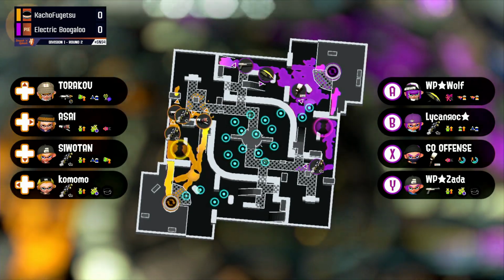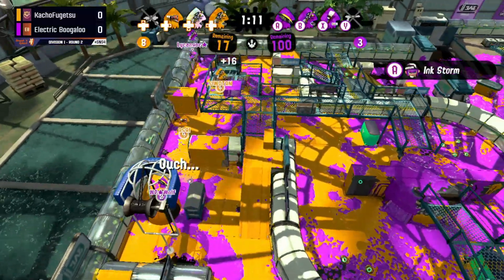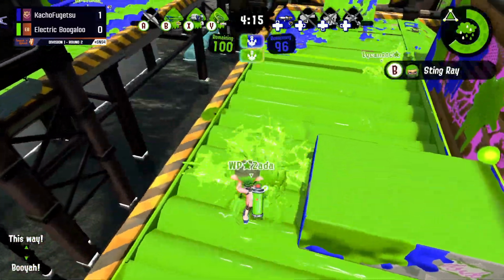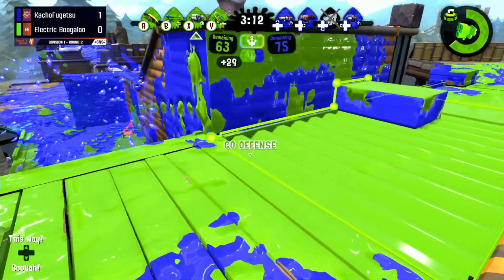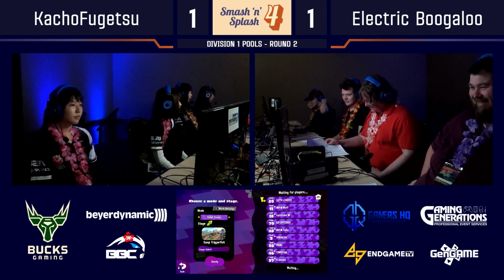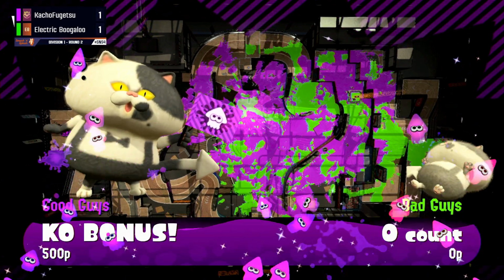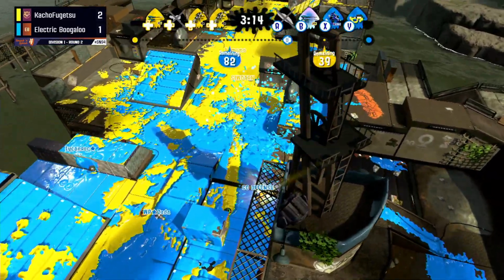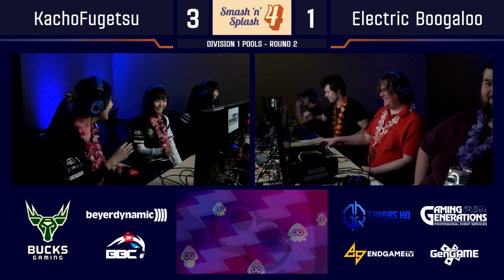KachoFugetsu vs. Electric Boogaloo | Smash'N'Splash 4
Splatoon action from Smash'N'Splash 4, held June 1-3, 2018, in the Wisconsin Dells.